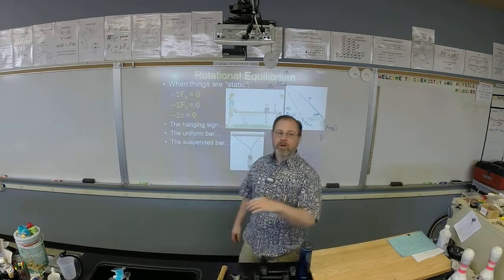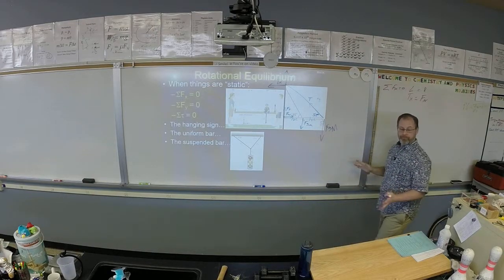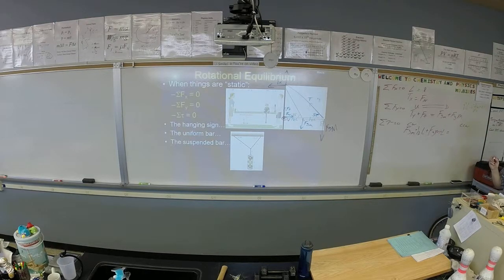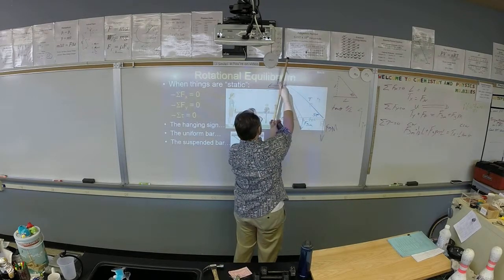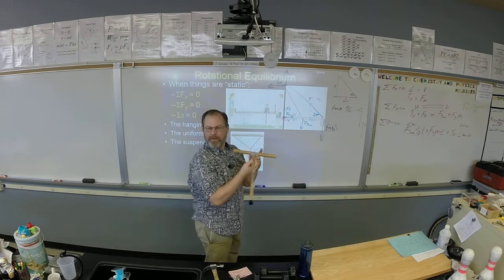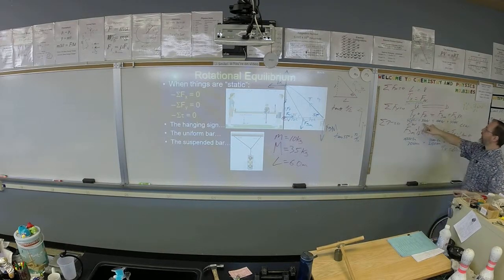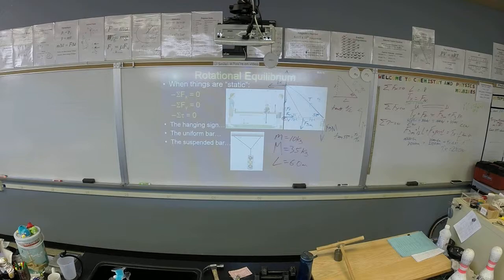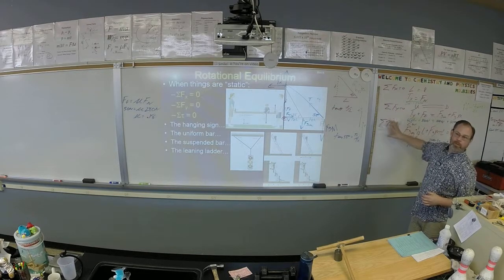Torque Exercises, Day 2